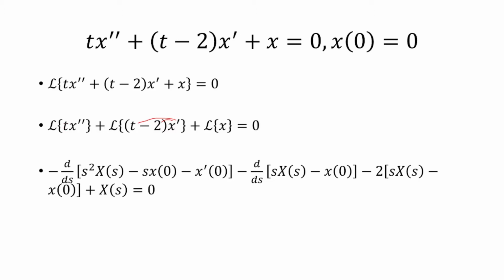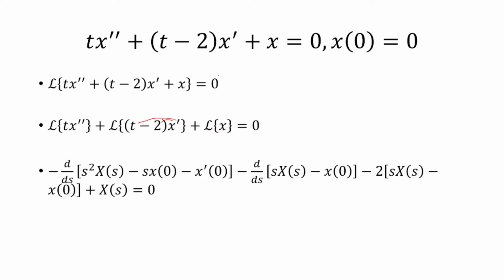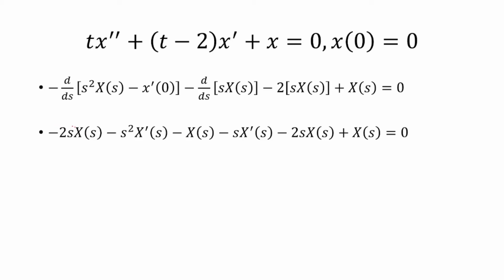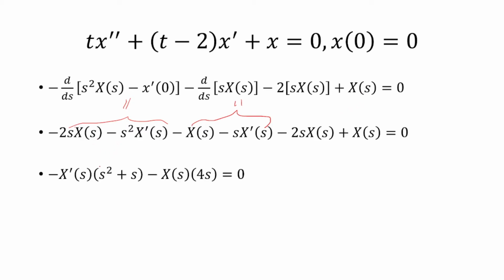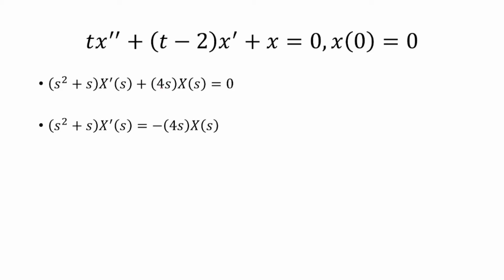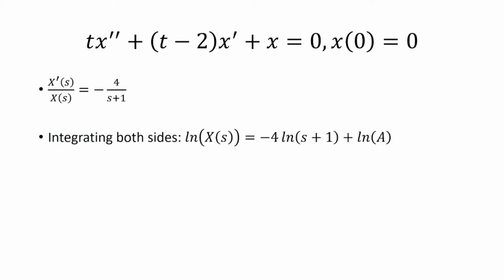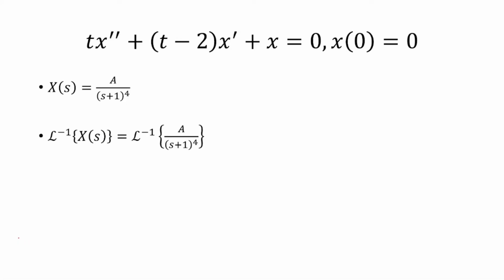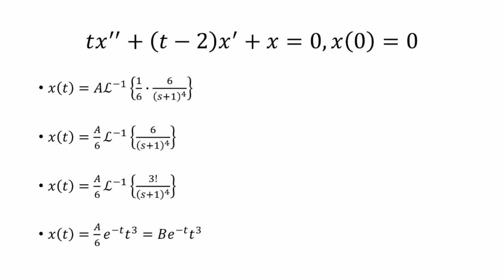tx''+(t-2)x'+x=0, x(0)=0 using Laplace transform techniques